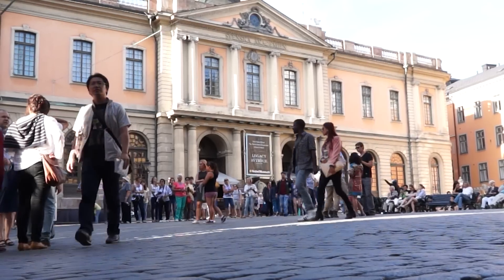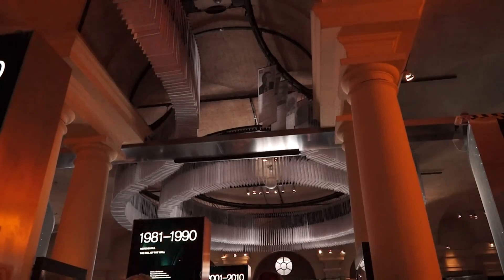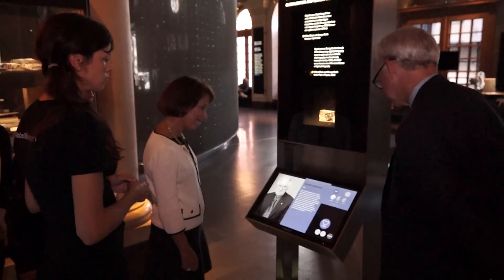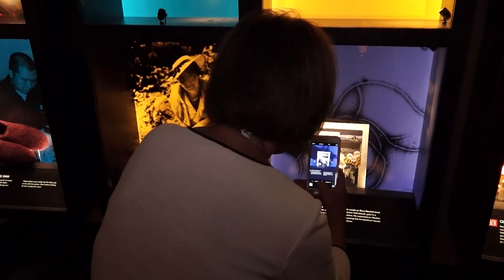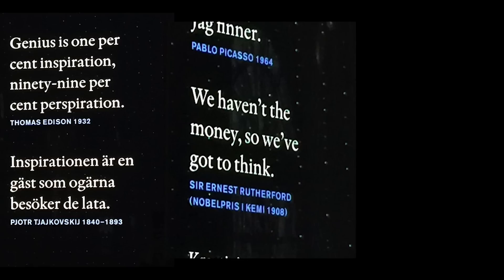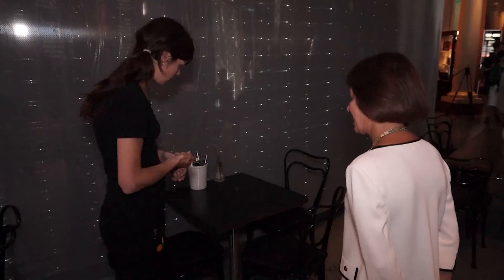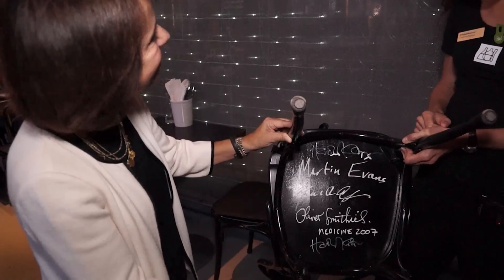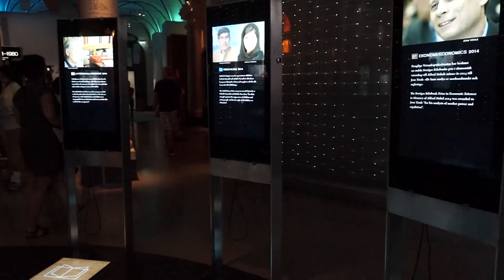A Nobel Connection in Stockholm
Stockholm, Sweden’s Nobel Museum is one with a powerful connection to the University of North Carolina at Chapel Hill.